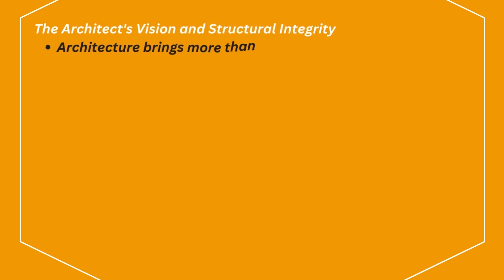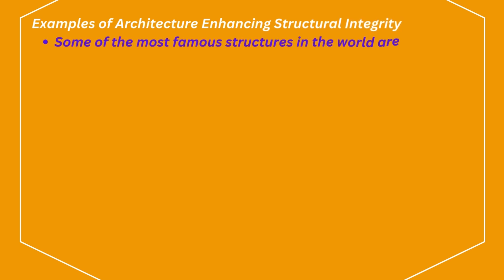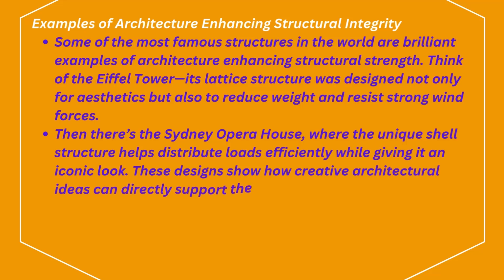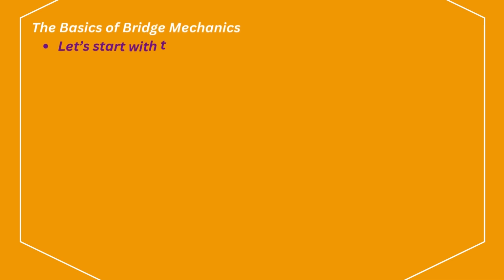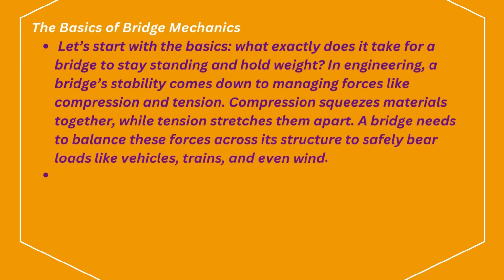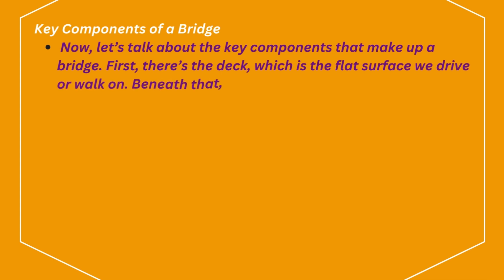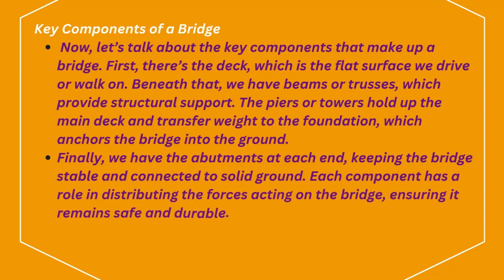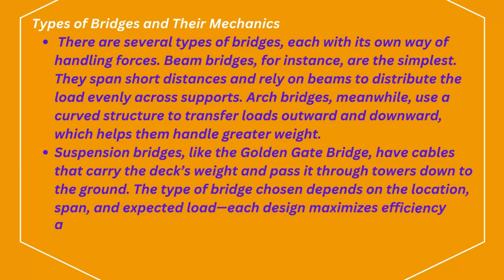Theoretical Concepts in Structural Engineering Lesson 6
Exploring foundational principles shaping modern structural analysis and design.